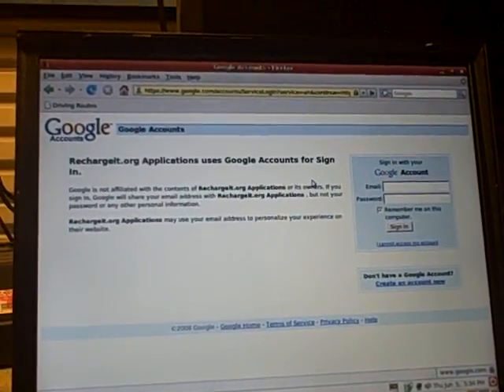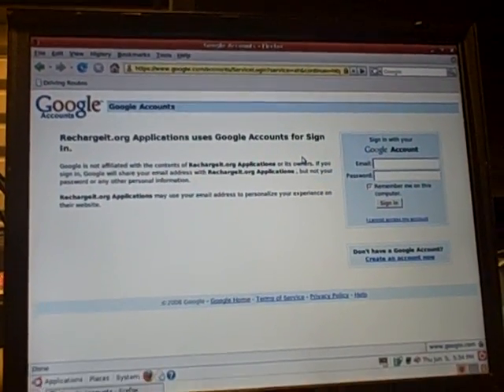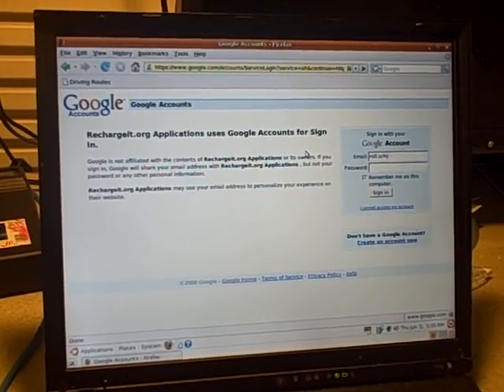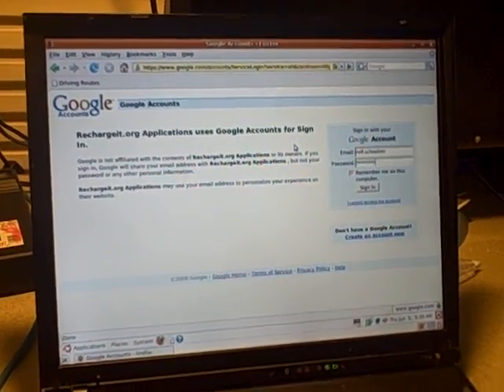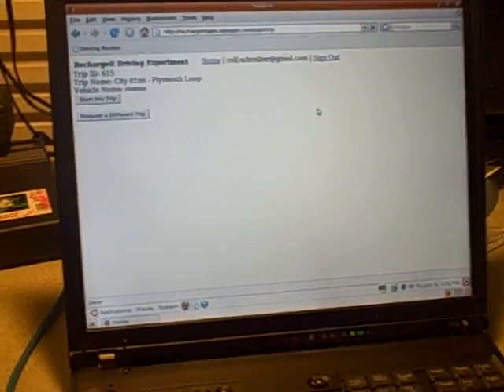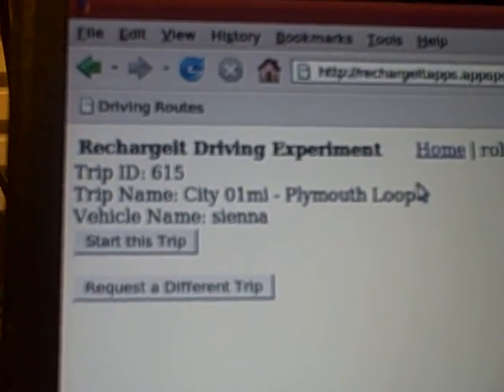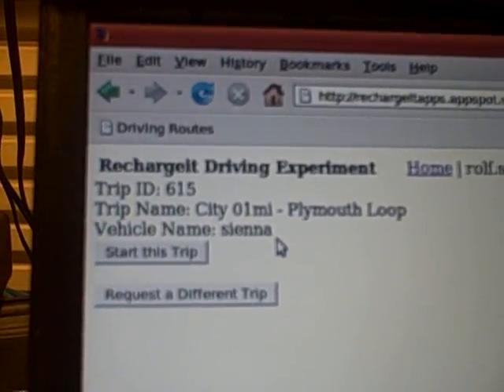Part II: Explanation of RechargeIT's Driving Experiment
Driving experiment